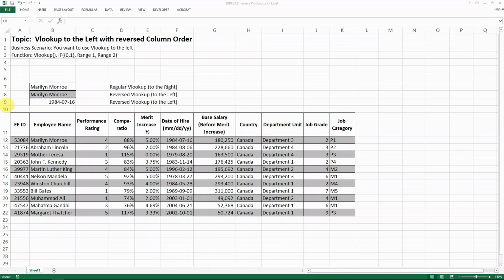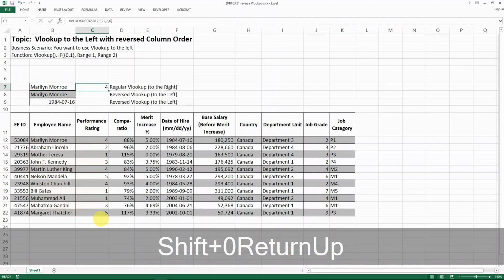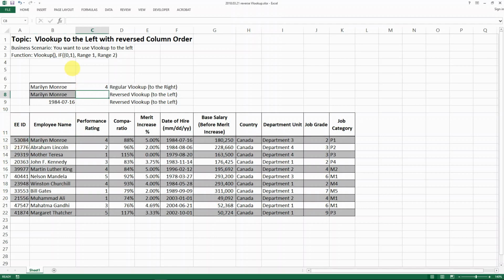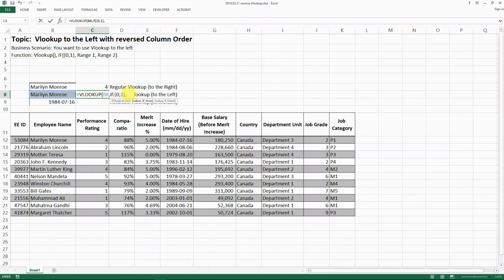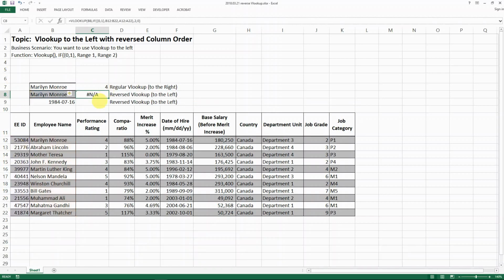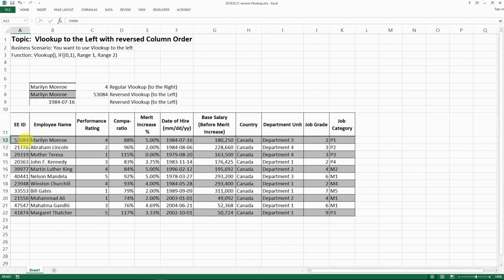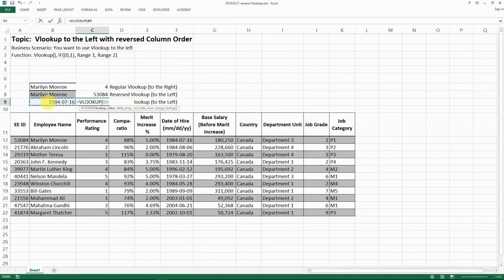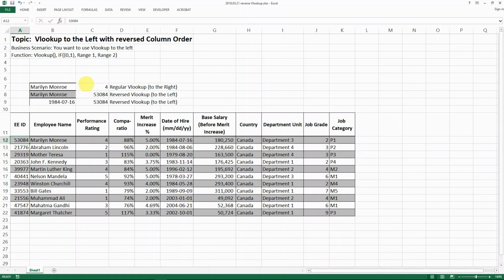Vlookup to the Left with Reversed Column Order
Topic: Vlookup to the Left with reversed Column Order
Business Scenario: You want to use Vlookup to the left
Function: Vlookup(), IF({0,1}, Range 1, Range 2)